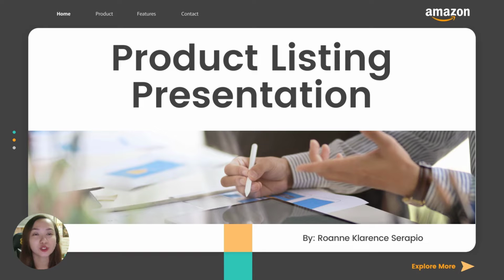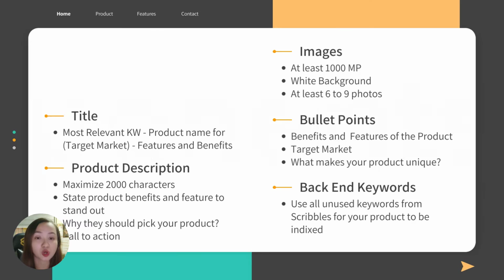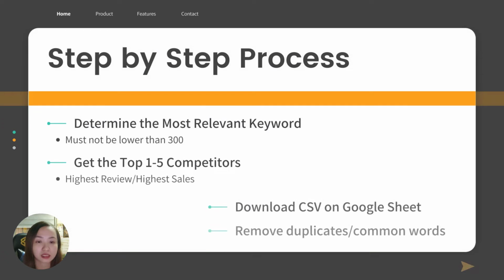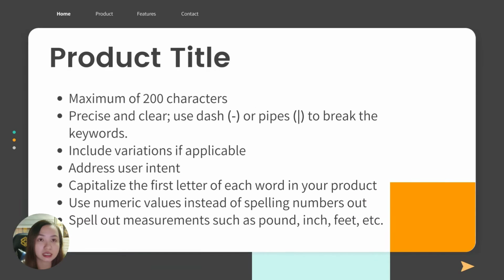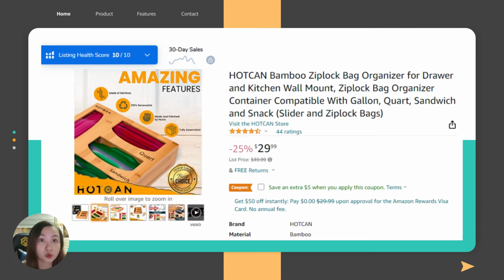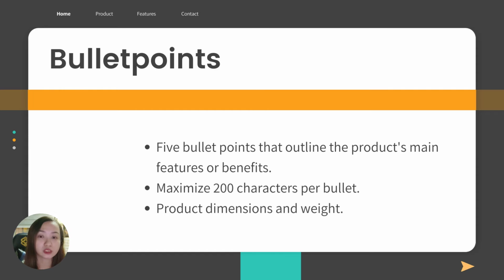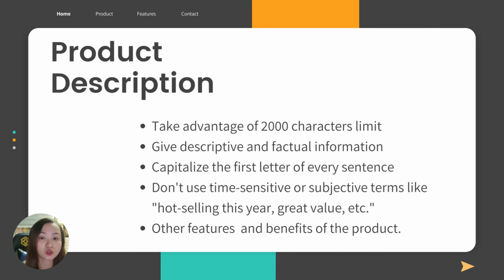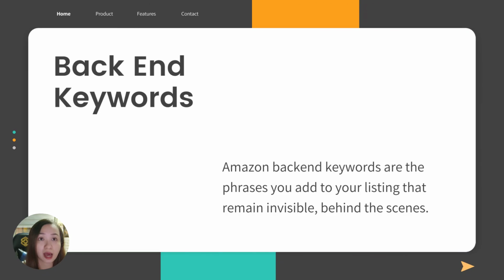Product listing optimization sample